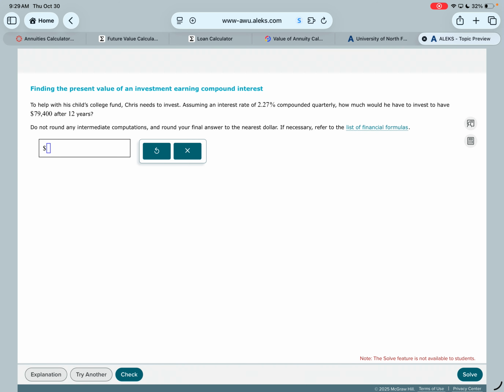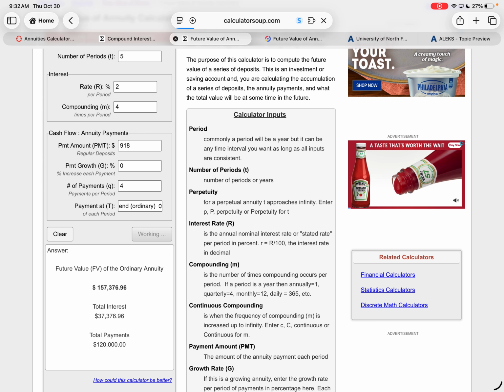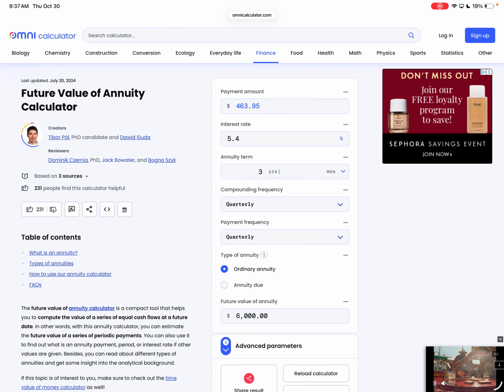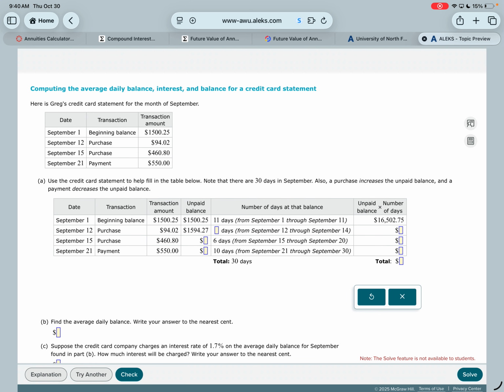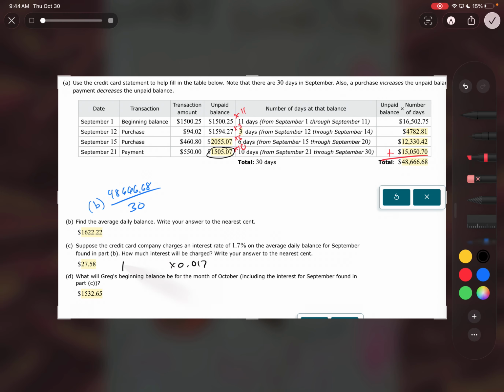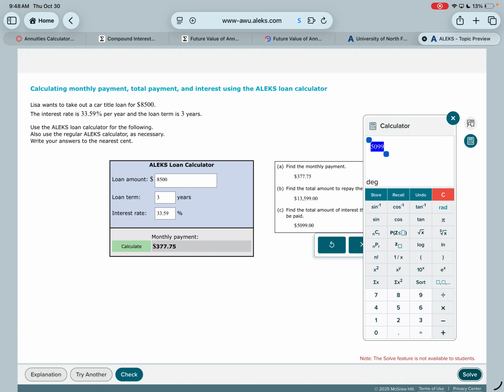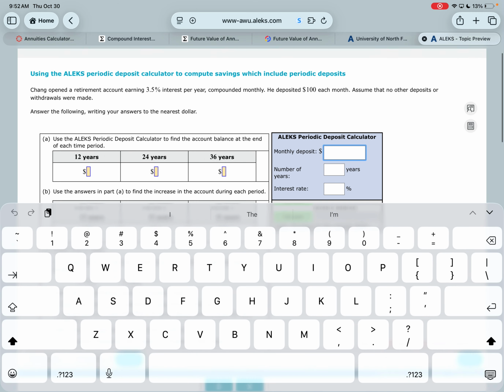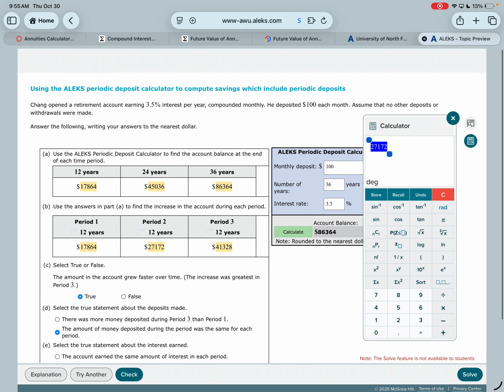Week 12 - Annuities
UNF MGF1130 - Week 12 - Annuities

Topics Covered:
Topic 1: Finding the present value of an investment earning compound interest
Topic 2: Finding the future value of an annuity
Topic 3: Computing the value of an annuity for its first few years
Topic 4: Finding the periodic payment needed to meet an investment goal
Topic 5: Computing the unpaid balance for a credit card statement
Topic 6: Computing the average daily balance, interest, and balance for a credit card statement
Topic 7: Calculating and comparing monthly payments using the ALEKS loan calculator
Topic 8: Calculating monthly payment, total payment, and interest using the ALEKS loan calculator
Topic 9: Calculating and comparing total loan payments using the ALEKS loan calculator
Topic 10: Using the ALEKS periodic deposit calculator to compute savings which include periodic deposits